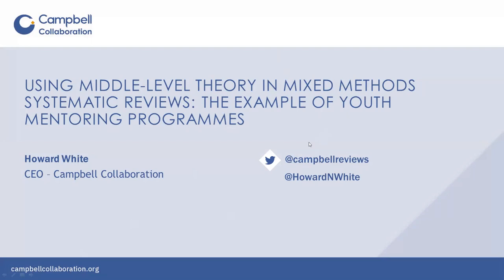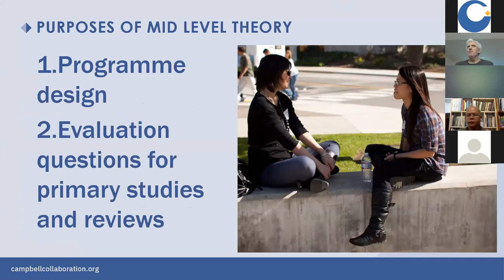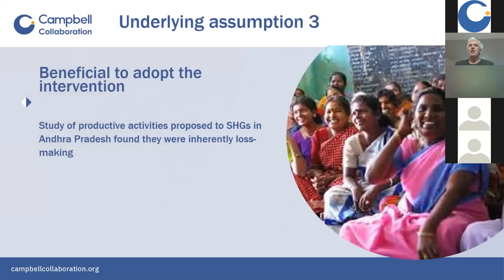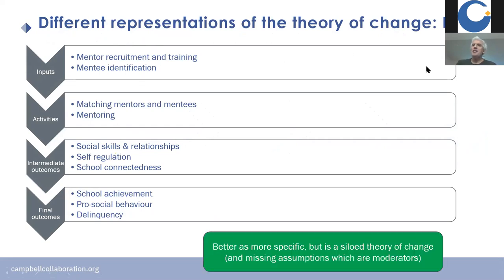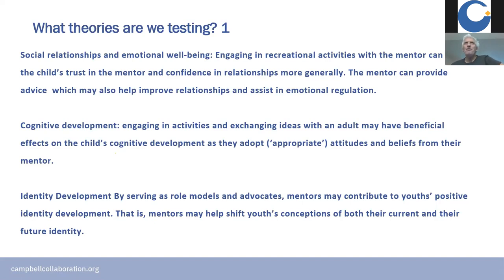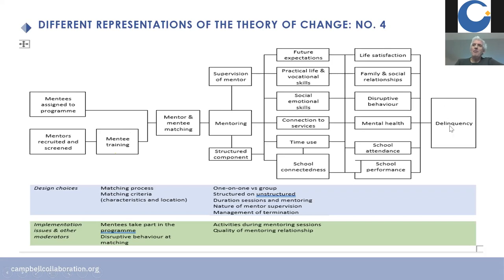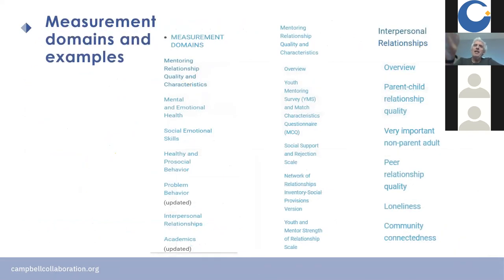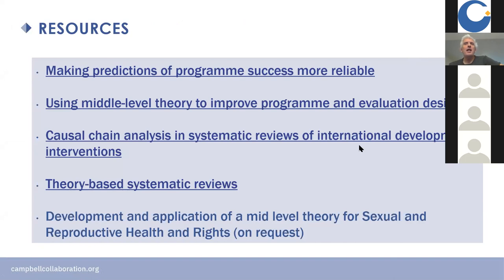Middle-level theory in mixed methods systematic reviews: the example of youth mentoring programmes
2021 Campbell Webinar Series, webinar 1, presented by Howard White, CEO of Campbell on 12 January 2021

Middle-level theory is a theory of change which identifies causal principles, and their underlying assumptions, at sufficient level of generality to apply across settings, but not at so general a level as to be untestable or useless to inform decisionmaking. Since social science systematic reviews usually deal with interventions with variations in design and setting, a middle-level theory approach is well suited for framing and interpreting such studies.

This talk will provide an elaboration of the approach using the example of youth mentoring programmes.

Other events in the Campbell Webinar Series 2021 will be listed on our